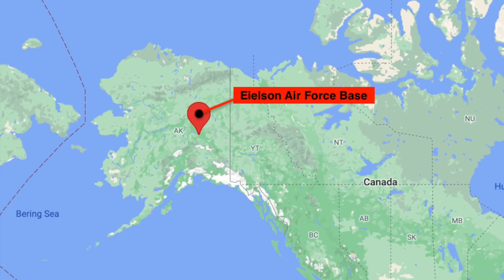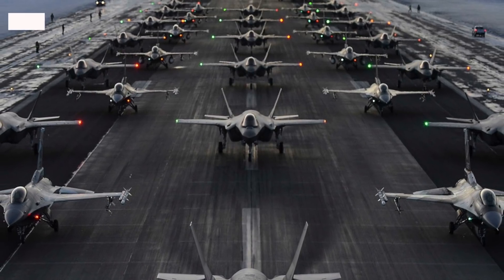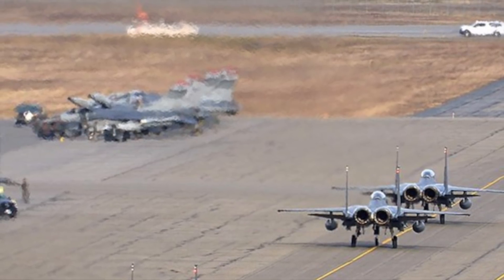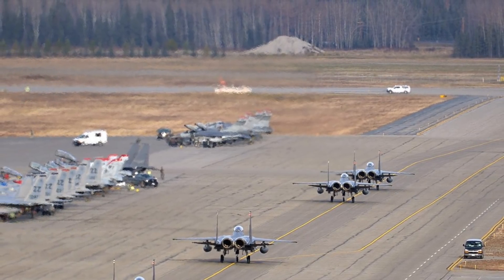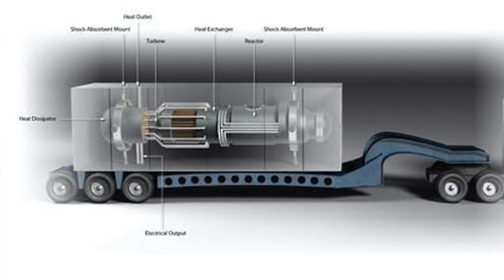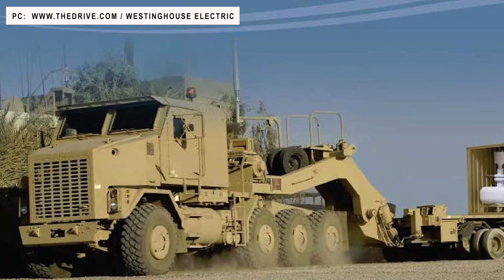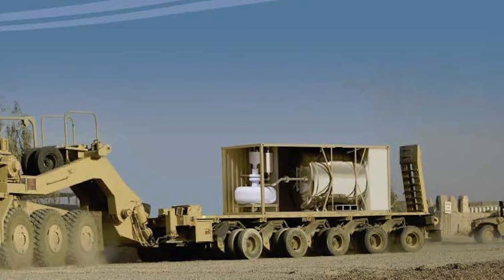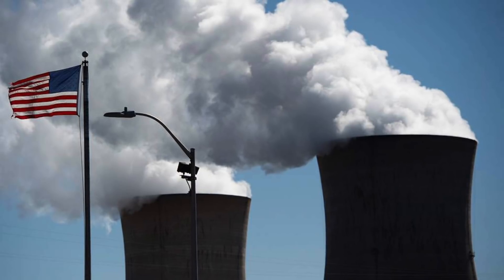USAirForce selects Eielson Air Force Base for the first Micro nuclear reactors !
The U.S. Air Force recently announced that it has picked Eielson Air Force Base in Alaska as the location to host a new small nuclear reactor as part of a pilot program.

It is located approximately 26 miles (42 km) southeast of Fairbanks, Alaska.
Viewers may note that the base is home to 354th Fighter Wing which operates F-35A Joint Strike Fighters and F-16 Viper aggressor jets and Alaska Air National Guard's 168th Air Refueling Wing that flies KC-135 tankers as well as many other assets.

The idea is to use nuclear energy to power the base.

In this video Defense Updates analyzes how the US military plans to lower dependency on fossil fuels with micro nuclear reactors?

BACKGROUND MUSIC

IMAGES USES

WIKIPEDIA.ORG / EIELSON AIR FORCE BASE / US AIR FORCE / MASTER SGT. KAREN TOMASIK